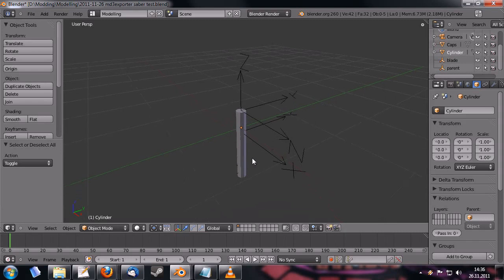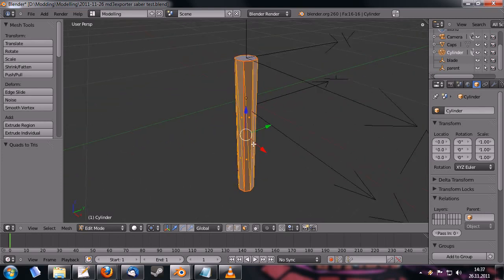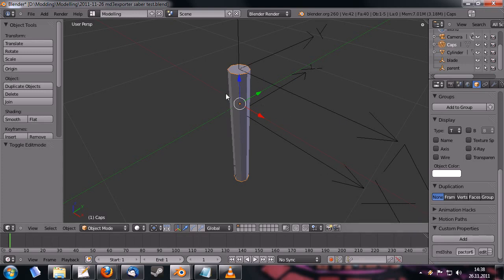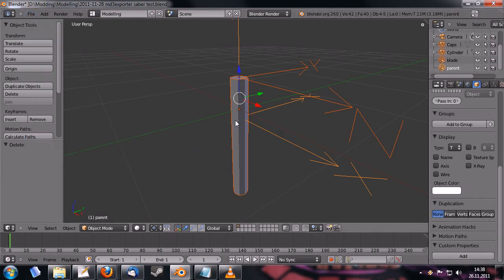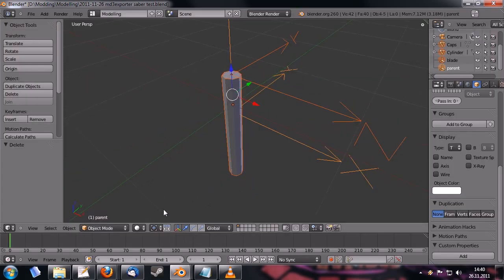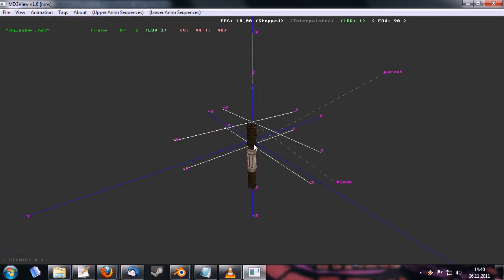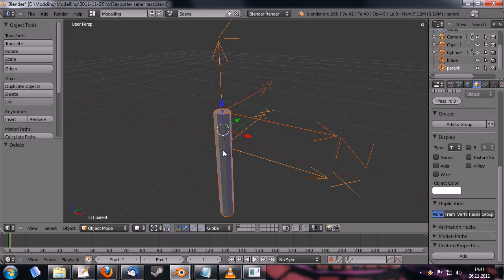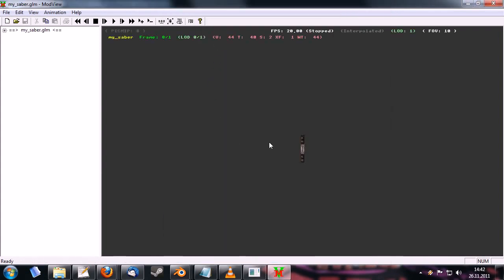Blender 2.6 MD3 Exporter for Jedi Academy Quickstart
Sorry it's so quiet, I'll turn the volume up next time. This is as much an initial recording test as it is a tutorial.

As mentioned in the video this tutorial assumes you're already familiar with Blender and only shows the required steps to export a model as MD3 and converting it to GLM using MD3View.

A more elaborate tutorial for weapon modelling will follow.

The MD3 exporter is available as part of my plugin suite:
It has not been tested beyond Blender 2.69.

The fixed version of MD3View is available here (you may need the Microsoft Visual C++ 2010 Redistributable Package):